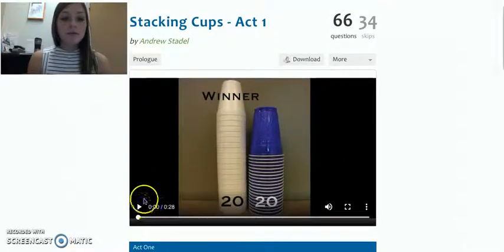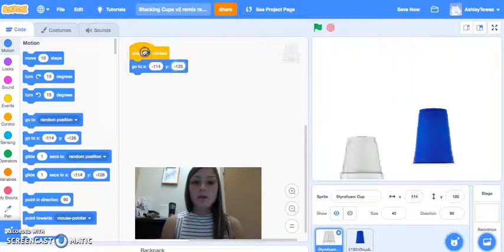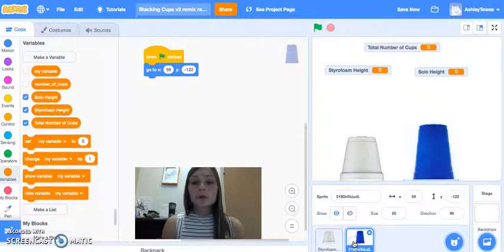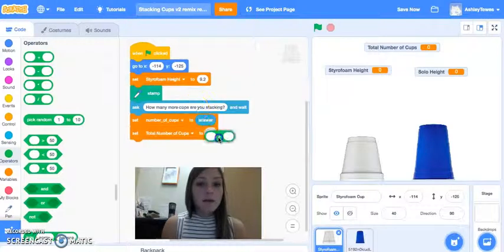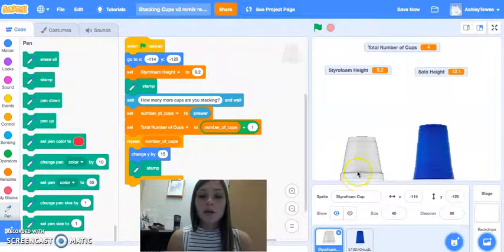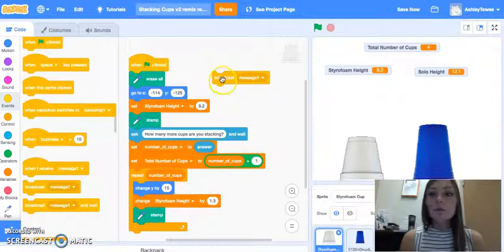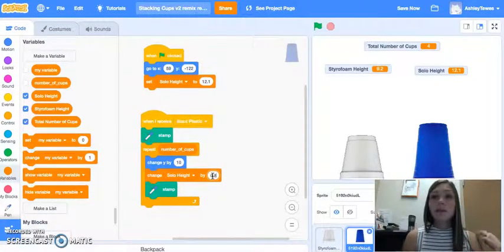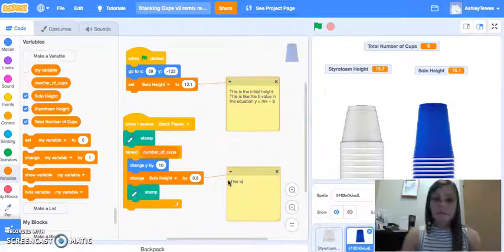Stacking Cups. Linear Equations Scratch Program.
Based on Andrew Stadel Stacking Cups Lesson. Students will model two different types of cups being stacked based on their heights.They will use the model to find when the two cups will reach the same height.